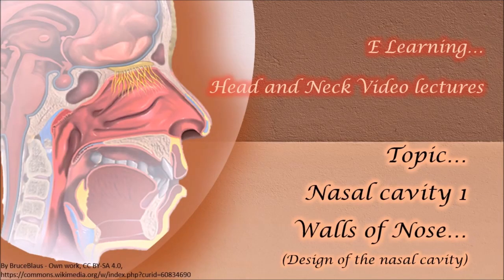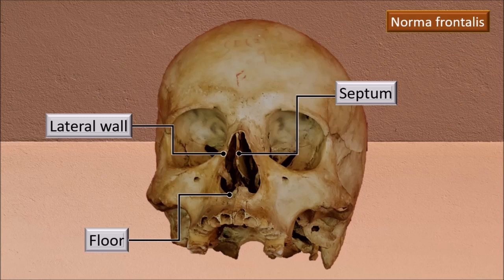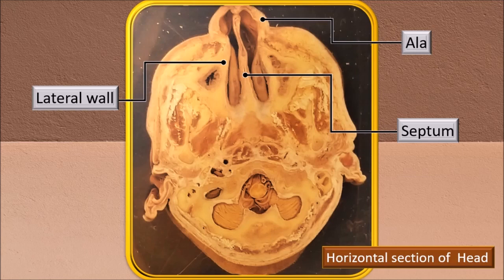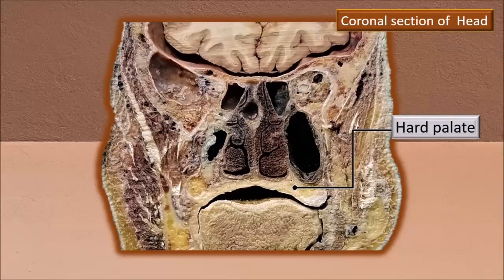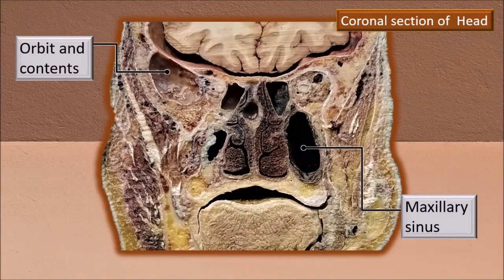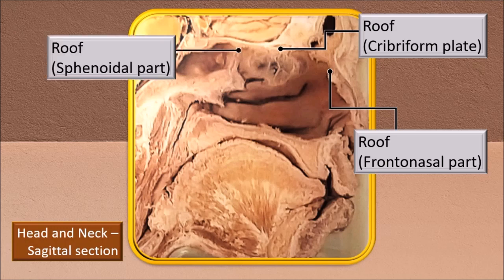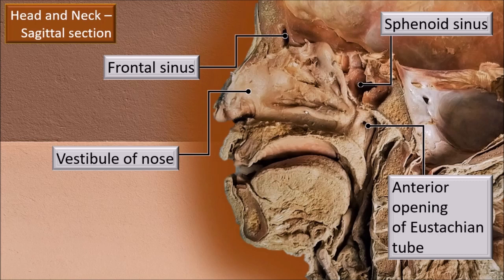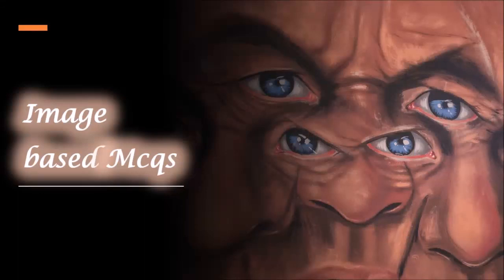The Nasal Cavity - An Introduction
First of a series of lecture demonstrations on the gross anatomy of the nasal cavity. Location, orientation and important relations are covered...

Useful video for students of medical, dental, physiotherapy, nursing and allied health courses